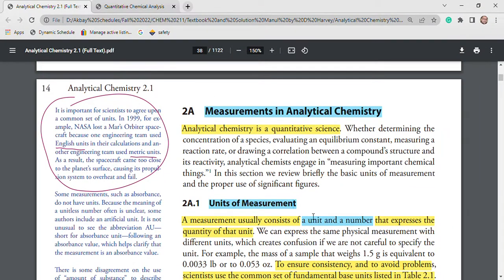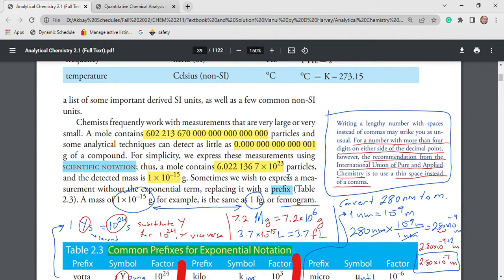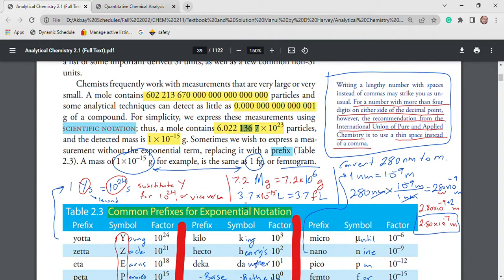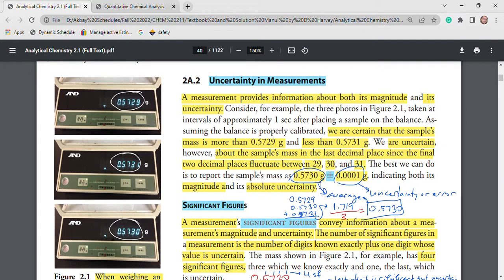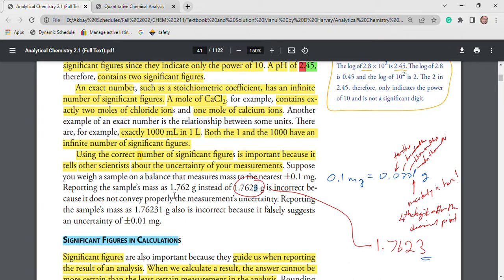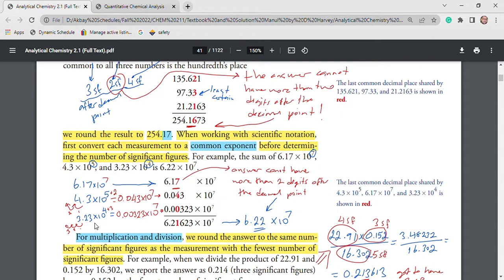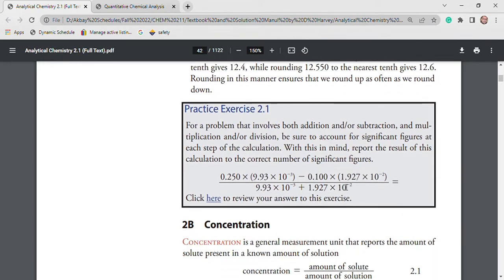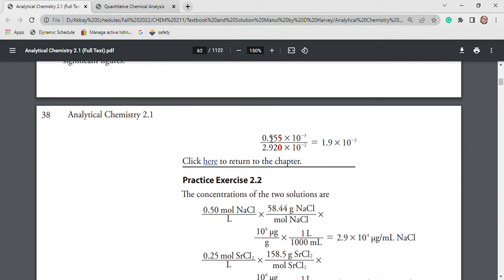Analytical Chemistry Chapter 1-A (D. Harvey)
measurements in analytical chemistry, units of measurement, SI units, drived units, common prefixes, uncertainty in measurements, significant figures, significant figures in calculations